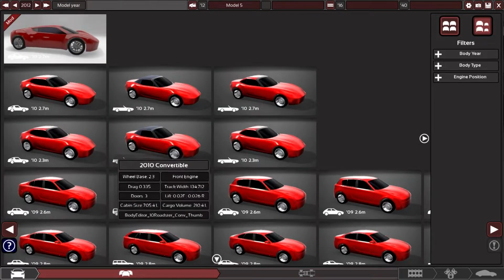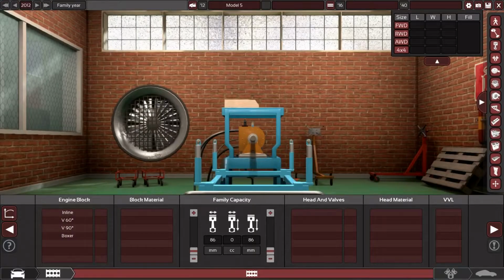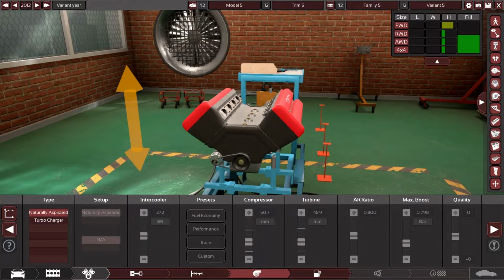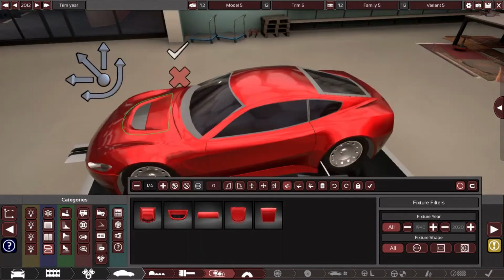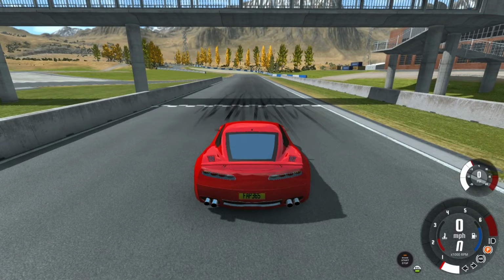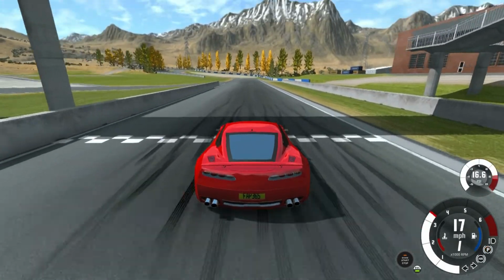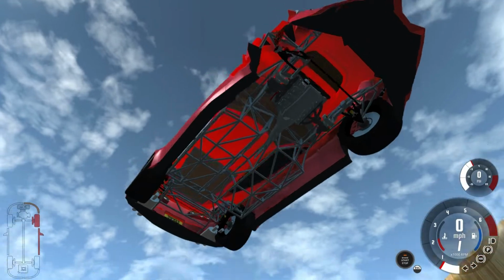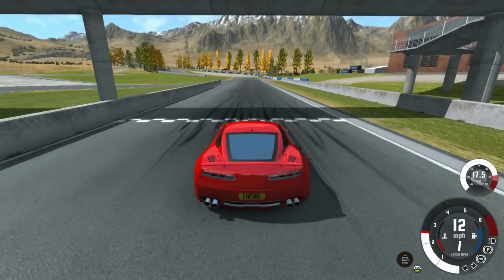The Phantom XC In Beamng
Instagram! ► Captainfructose